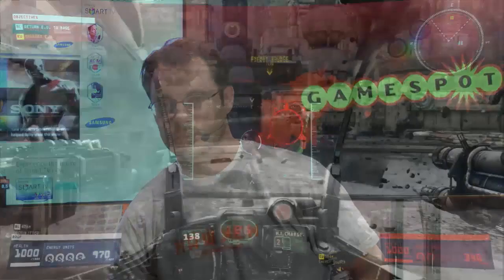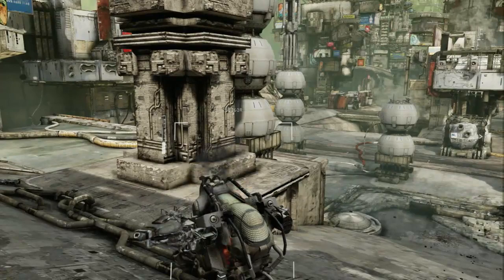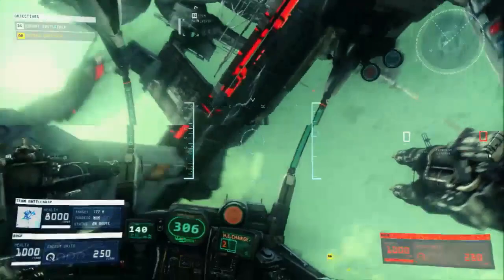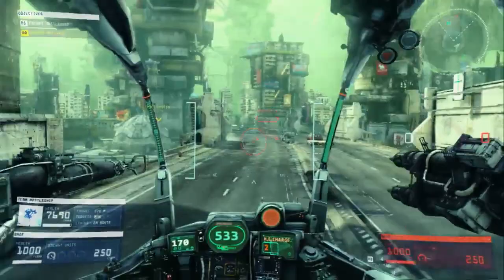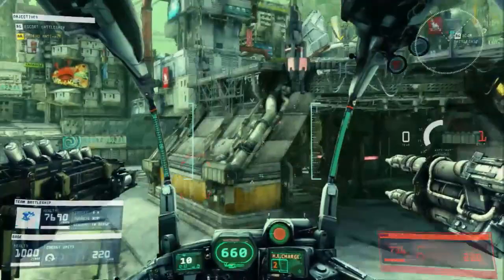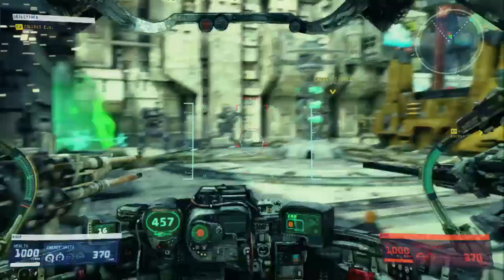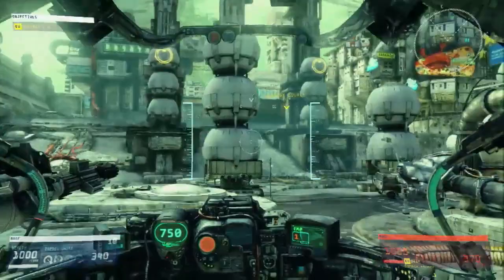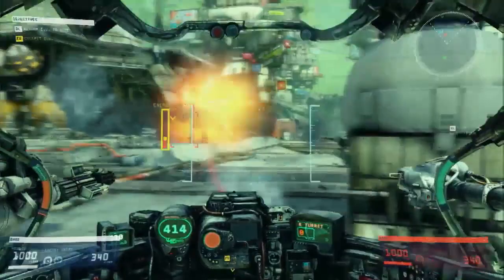E3 Stage Shows - Hawken - E3 2012 Stage Demo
Chris gets his Mech on in this gameplay demo of Hawken at E3 2012.

Follow Hawken at GameSpot.com!